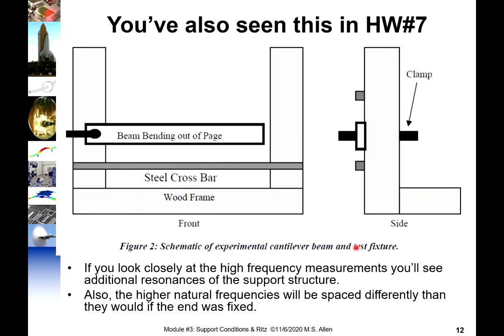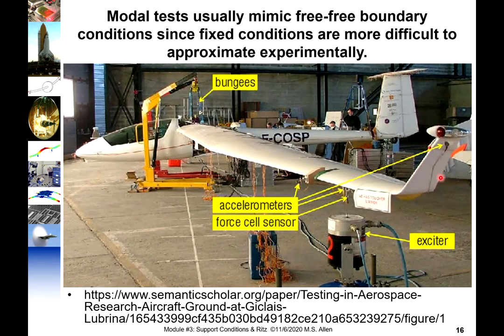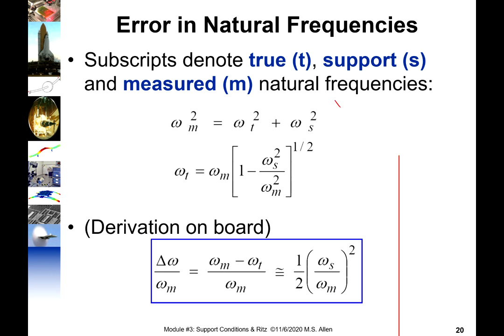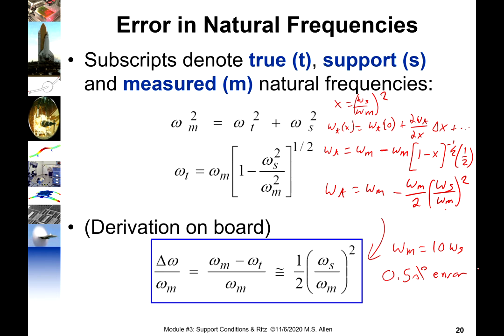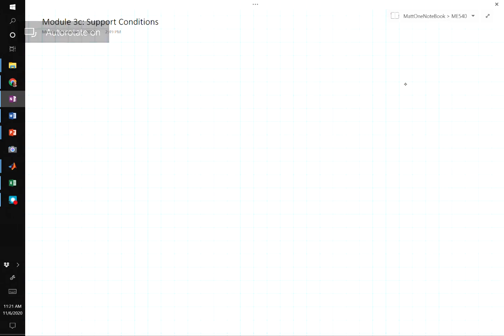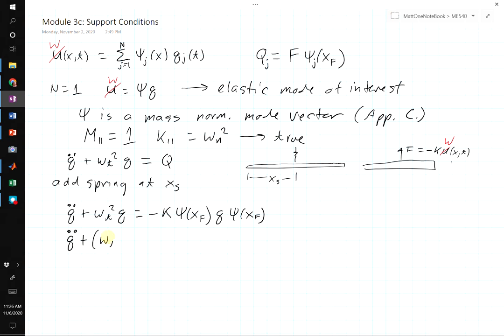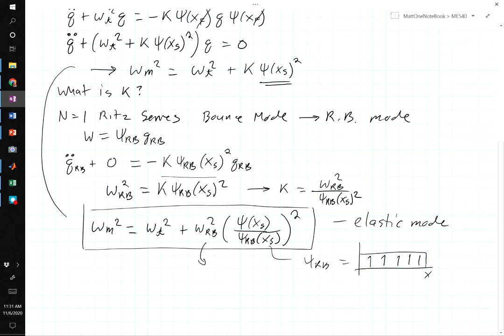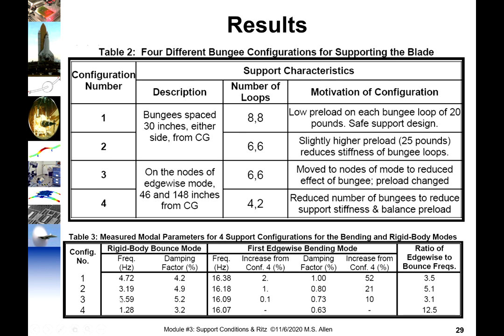ME/EMA 540 - Module06c - Support Conditions for Modal Test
Explains how to choose support conditions (or boundary conditions) for a modal test and simple models that can be used to estimate the error that they induce in the measured natural frequencies and damping ratios.